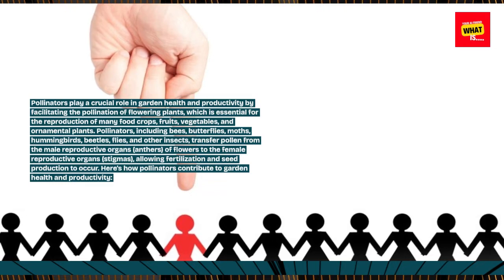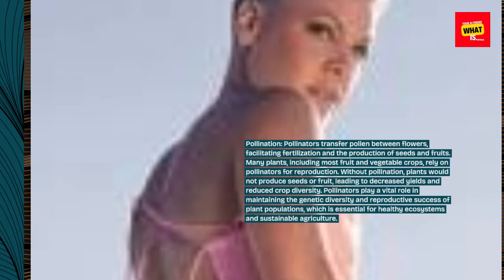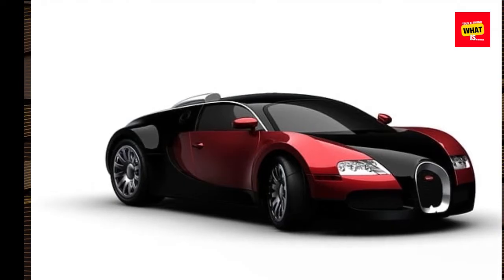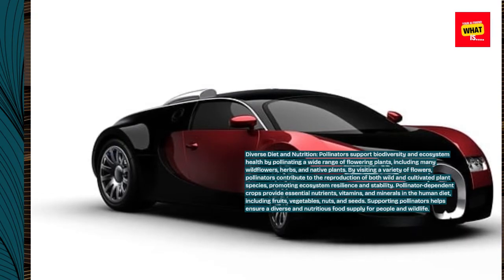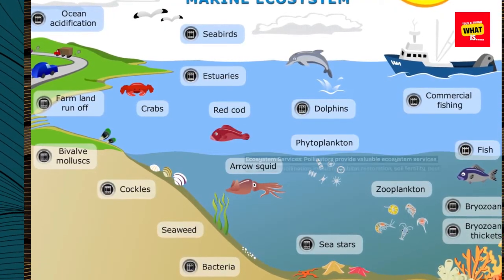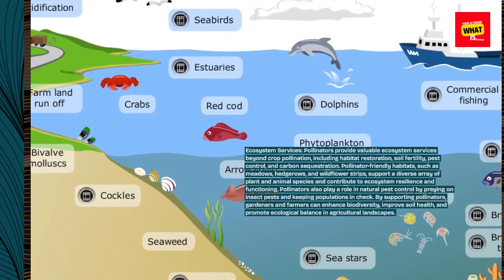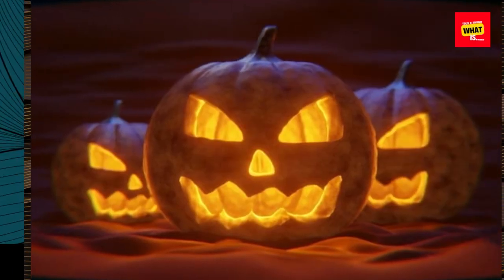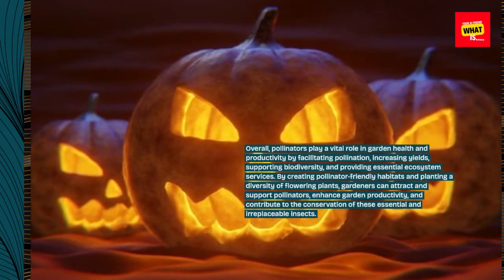What is the Role of Pollinators in Garden Health and Productivity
Learn about the crucial role pollinators play in maintaining garden health and productivity. Discover how bees, butterflies, and other pollinators facilitate plant reproduction and contribute to higher yields.